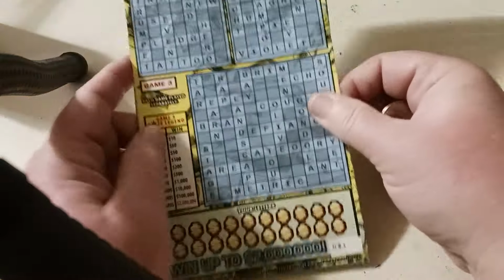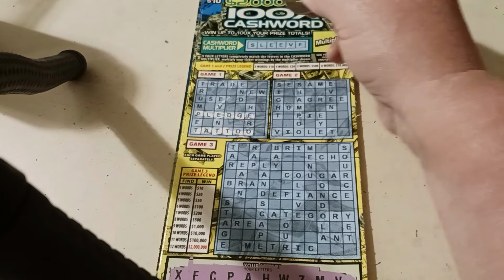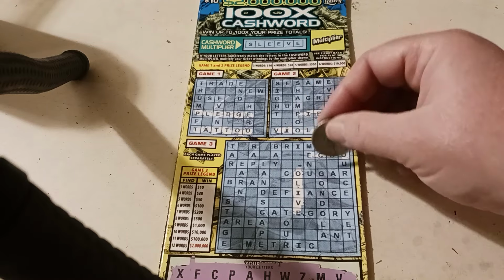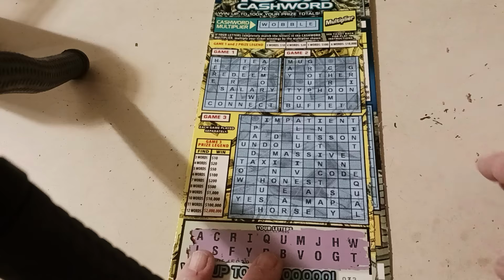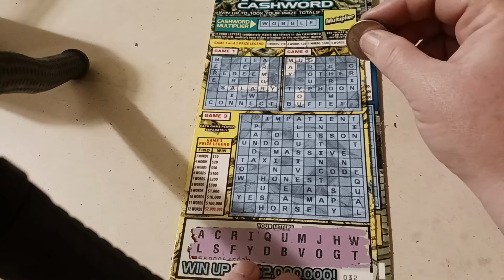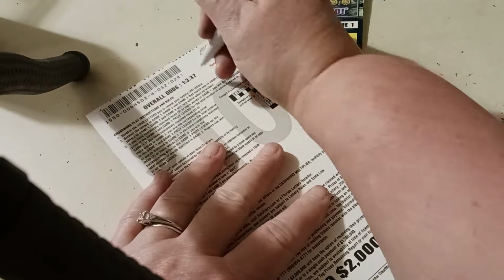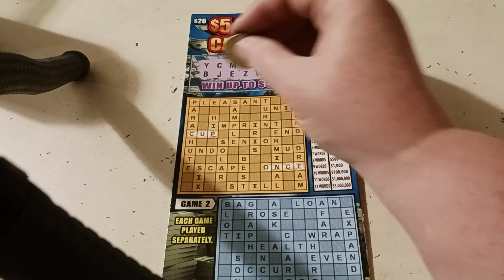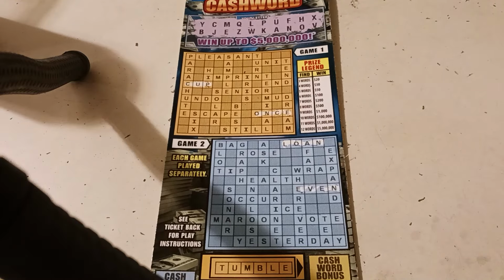CROSSWORDS on Sunday